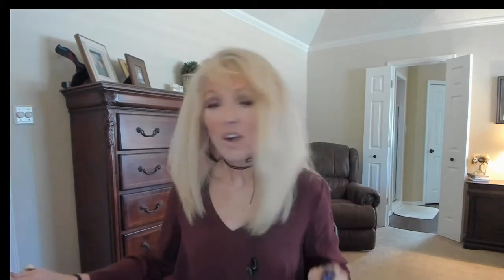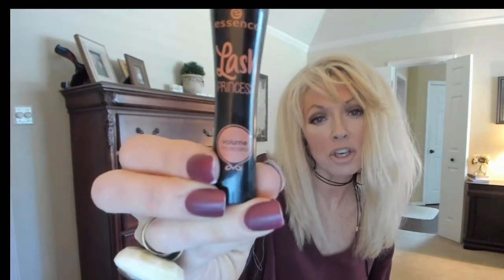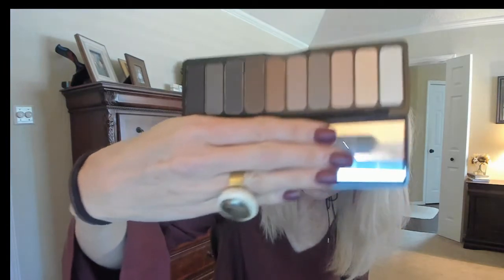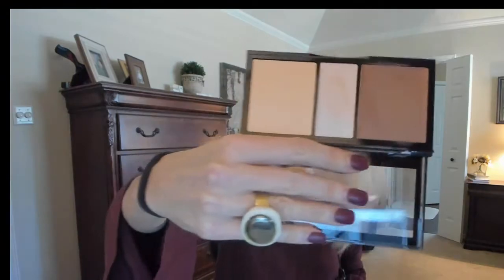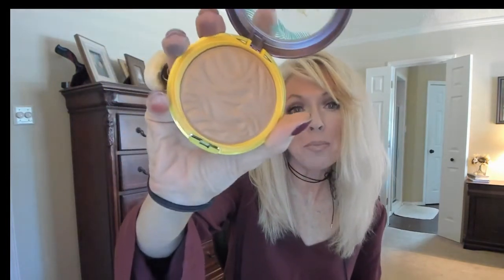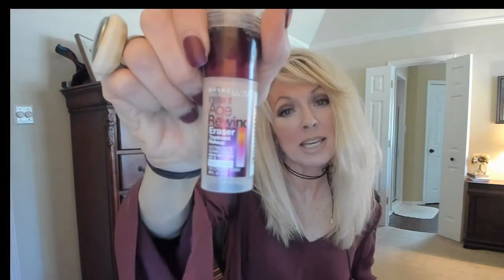Drugstore Haul Hits and Misses - New from the Drugstore- Drugstore 2017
Hello my lovelies! Soooo excited about this drugstore haul!! I hauled a BUNCH of drugstore out of Target and Ulta this week and fell in LOVE!! Balancing out my makeup drawer and lots of these products rival my highest high end!
Hope you enjoy it and find some GREAT new things to try!!
Love ya'll!!
xoxoxo!!!
Kathy

Essence Mascara (Peach) – Volume
Essence Mascara (Purple) – Sculpt Volume
Maybelline Fit Me Powder Fair
Elf Everyday Smokey Eyeshadows
Makeup Revolution Slay
Makeup Revolution Iconic Pro 2
Maybelline Eye Primer
Nyx Highlight and Contour Palette
Wet N Wild Glo and Contour
Physicians Formula Butter Bronzer
Physicians Formula Cushion Foundation Light
Maybelline Age Rewind Foundation
Loreal True Match Lumi Foundation soft ivory
Maybelline Fit Me Shine Free Stick
LA Girl Blush in Dreamy
Elf Rose Royalty Blush
Nyx Concealer Porcelain
Nyx Color Corrector Fair
Elf Highlighter Moonlight Pearls
Maybelline Master Chrome Highlight Molten Gold
EcoTools Blush Brush
Milani Matte Innocence
Maybelline Bare All
Nyx Jumbo Eye Milk
Maybelline Vivid Hot Laquer – Tease
Elf Flawless Face Brush
Elf Small Angle
Maybelline Strobing Liquid
Maybelline Brightening Creamy Concealer